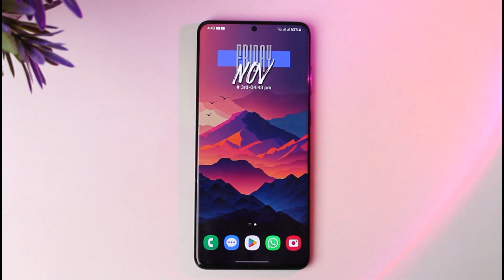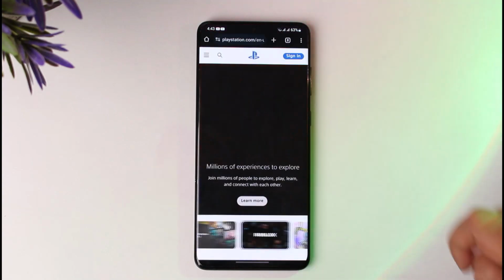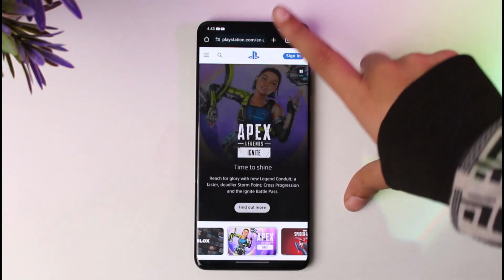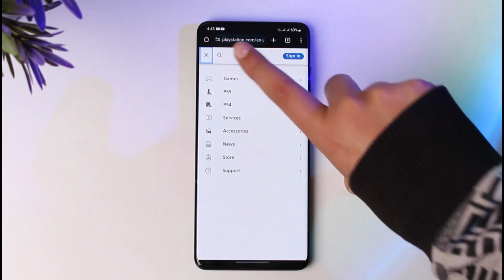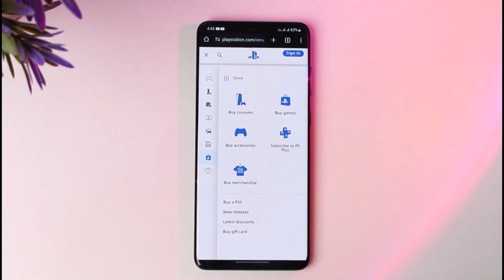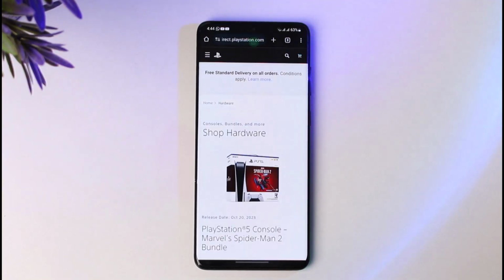How to Add Money to PlayStation Wallet !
In this tutorial, I will guide you on how you can easily add money to PlayStation.
0:00 Intro
0:14 Access PlayStation store
0:27 Add money
1:19 Conclusion